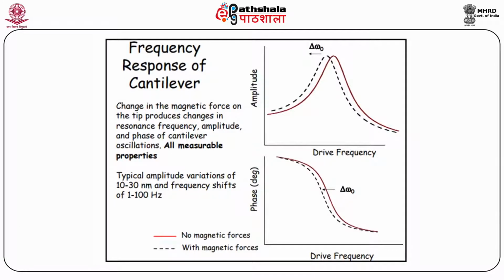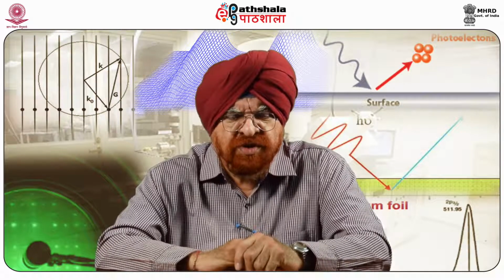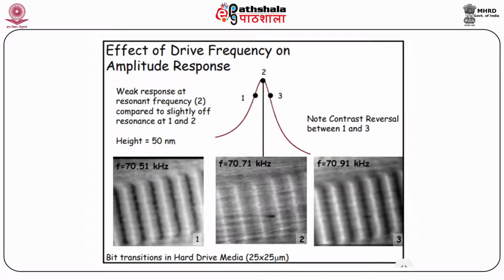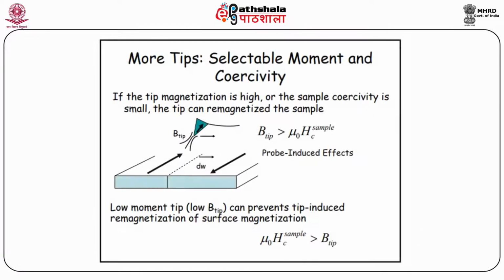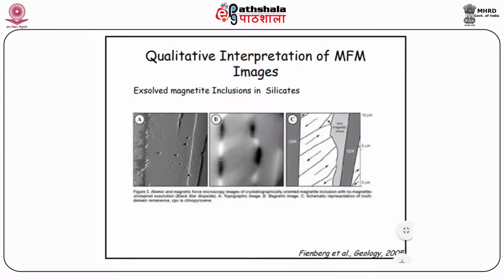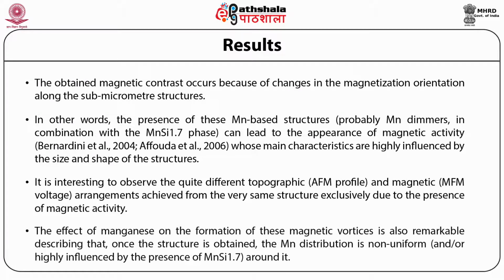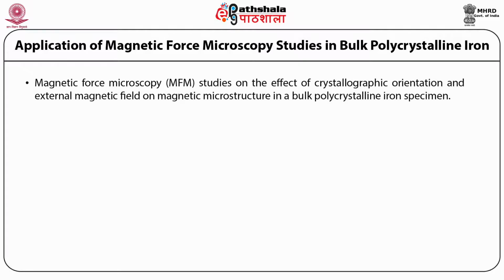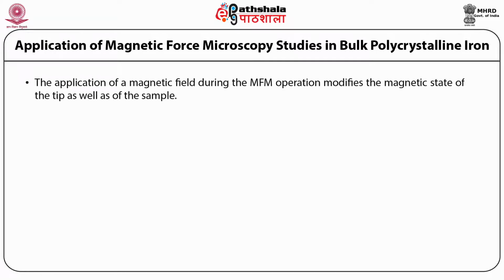M-12. MFM - Data analysis